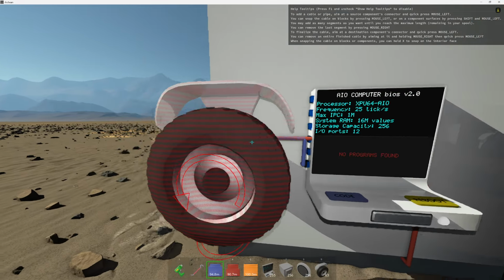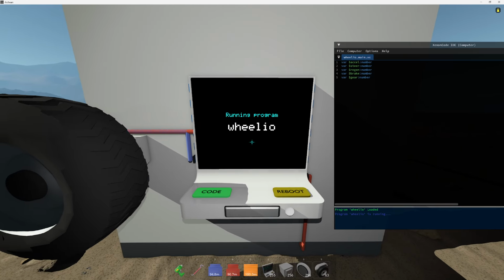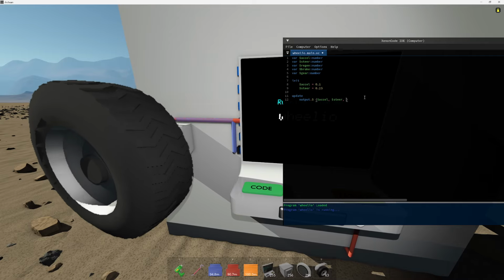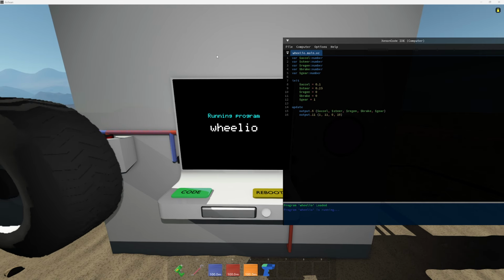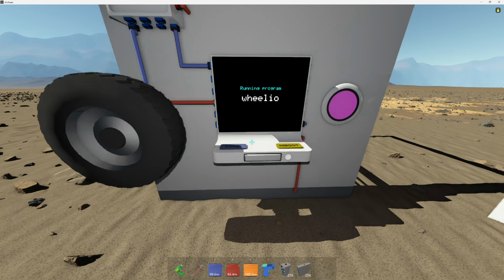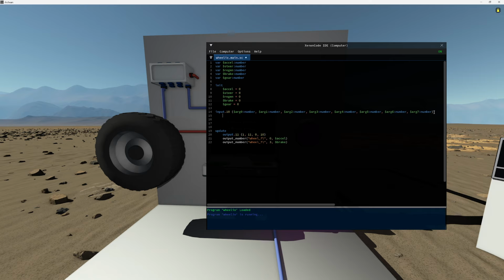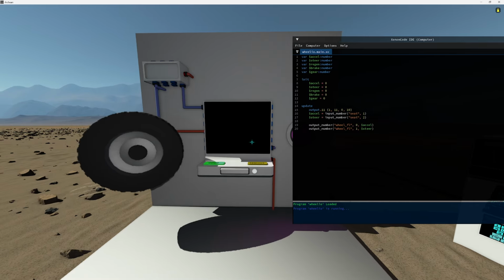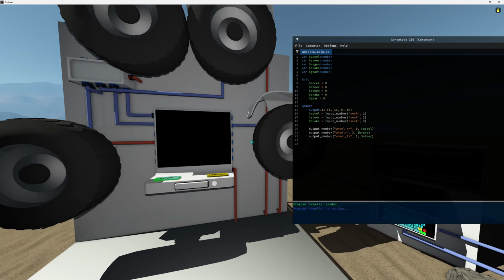Archean Programming Tutorial 4: Inputs and Outputs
In this video, we show you many ways to get values in and out of various devices in Archean.